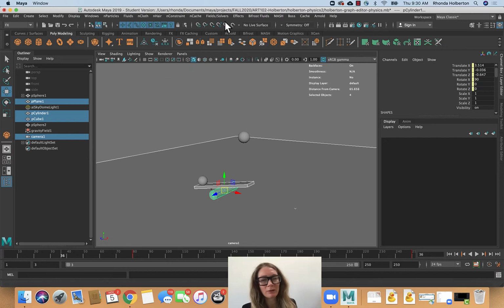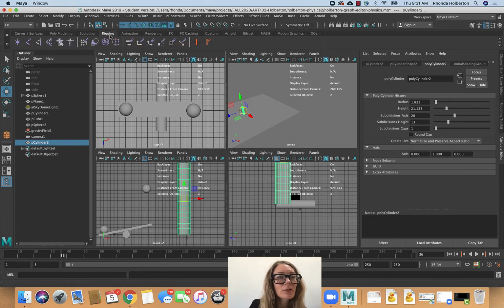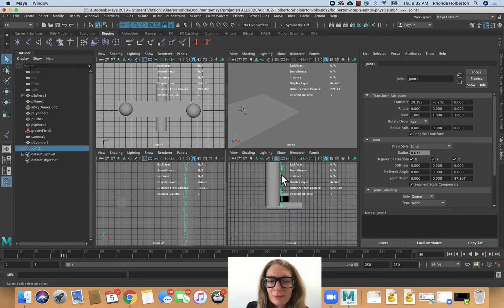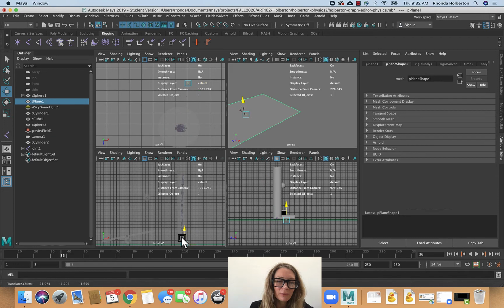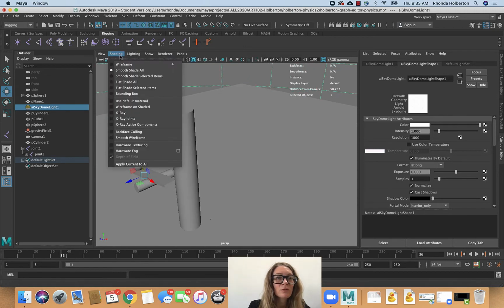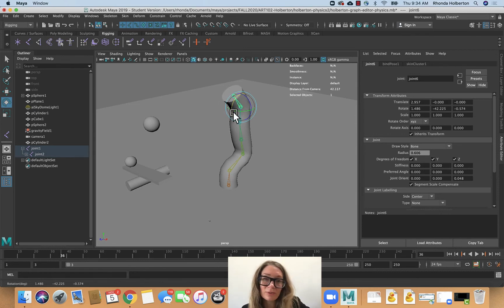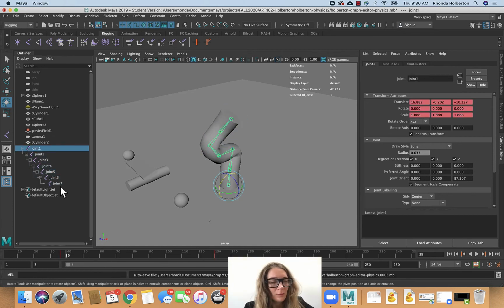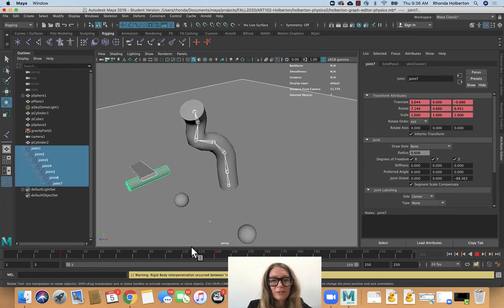Maya 2019: basic rigging pt1 simple rig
Use a single bone array to deform a cylinder.  Keying the bones to create an animation.